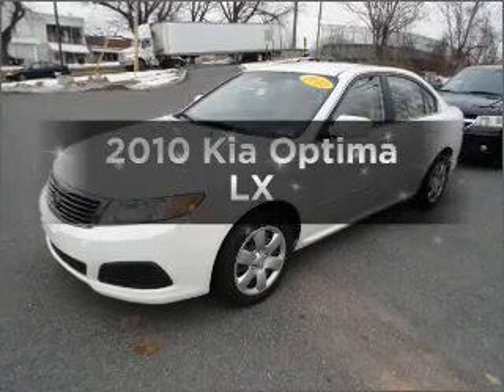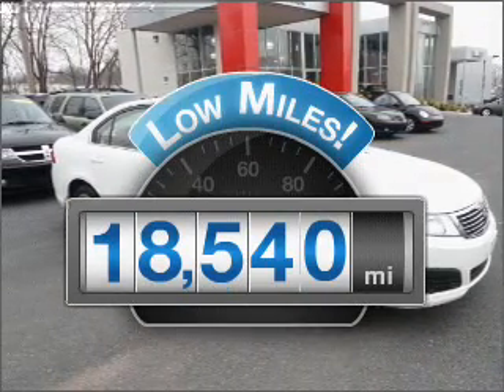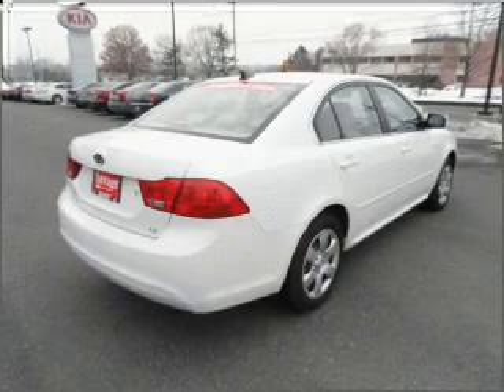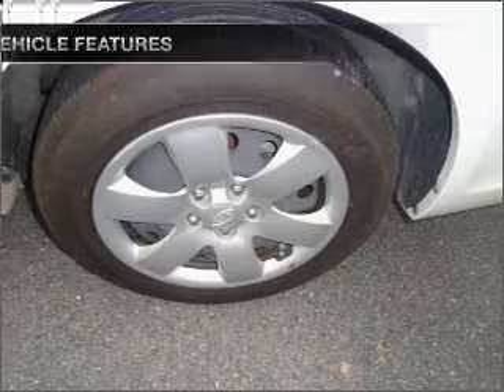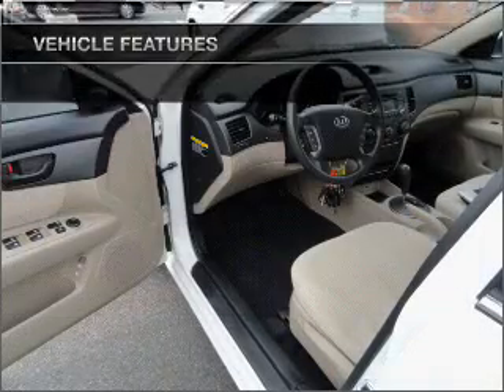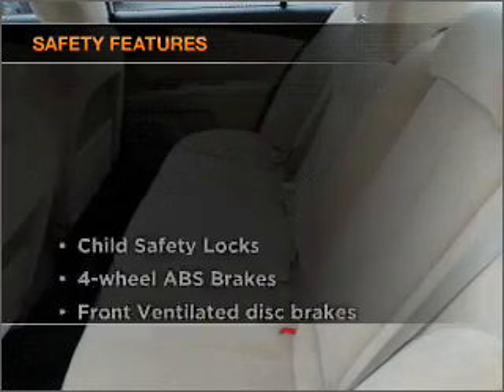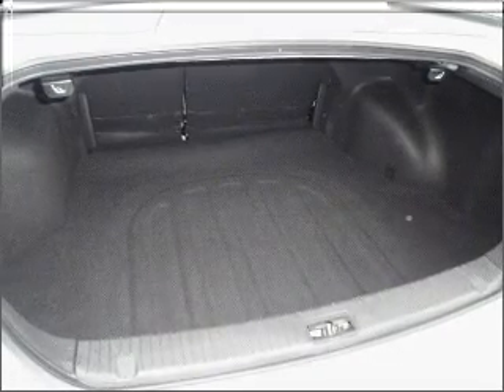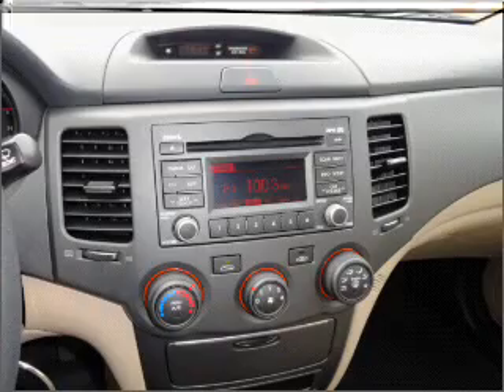2010 Kia Optima - Sinking Spring PA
Year: 2010
Make: Kia
Model: Optima
Trim: LX
Engine: 2.4 liter inline 4 cylinder 16 valve
Transmission: 5-Speed Automatic
Color: White
Mileage: 18540
Address:
3100 Shillington Road